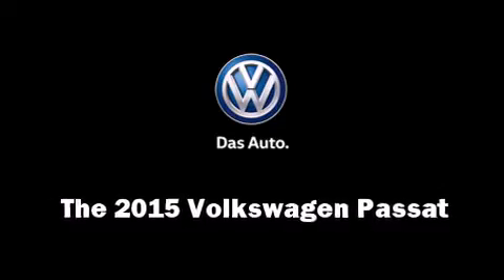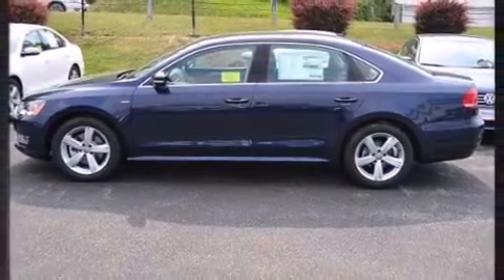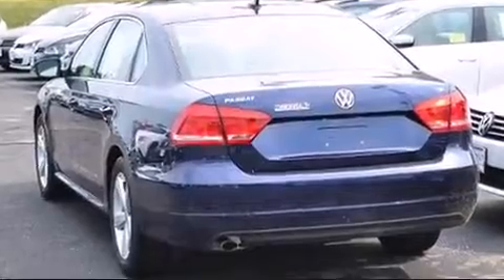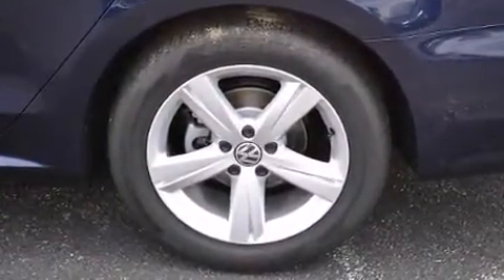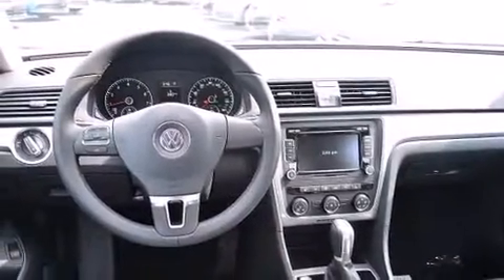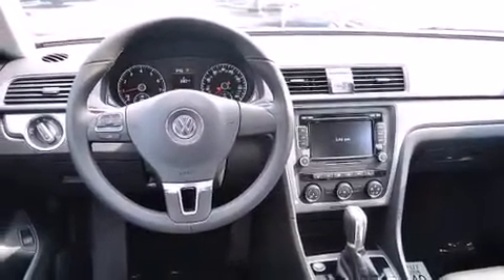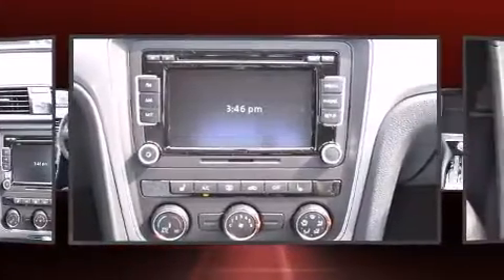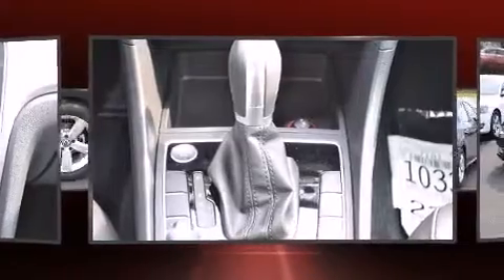2015 Volkswagen Passat 1.8T Limited Edition w/PZEV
Commonwealth Volkswagen
1 Commonwealth Drive

The 2015 Volkswagen Passat. This 4 door, 5 passenger sedan is ready to drive off the showroom floor! Performance and efficiency are both prioritized thanks to the 1.8 liter 4 cylinder engine, and for added security, dynamic Stability Control supplements the drivetrain. Both high fuel economy and flexible performance are assured by the 6 speed automatic transmission. Volkswagen prioritized comfort and style by including: delay-off headlights, variably intermittent wipers, an outside temperature display, turn signal indicator mirrors, power windows, remote keyless entry, and a split folding rear seat. Volkswagen also prioritized safety and security with features such as: dual front impact airbags with occupant sensing airbag, front SIDE impact airbags, traction control, brake assist, ignition disabling, an emergency communication system, and 4 wheel disc brakes with ABS. This car was designed with safety in mind, allowing you to drive with even greater assurance. We have a skilled and knowledgeable sales staff with many years of experience satisfying our customers needs. They'll work with you to find the right vehicle at a price you can afford. We are here to help you.